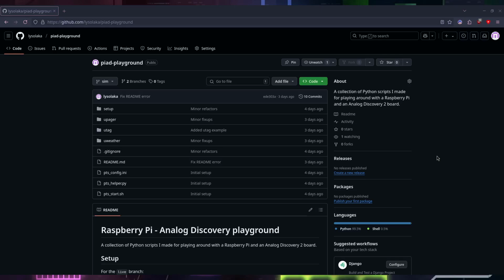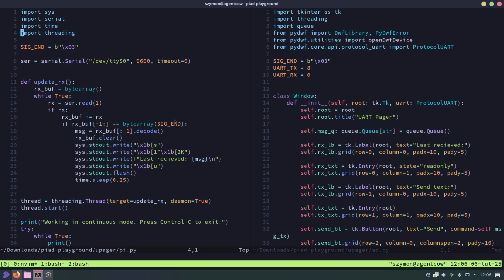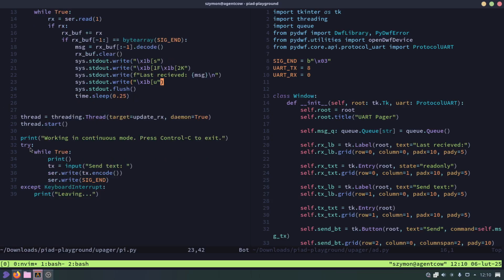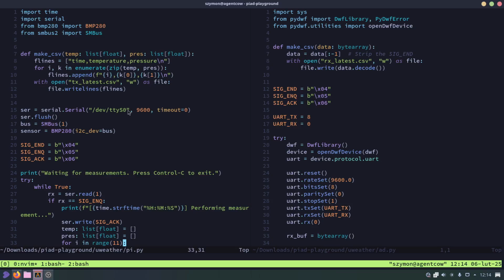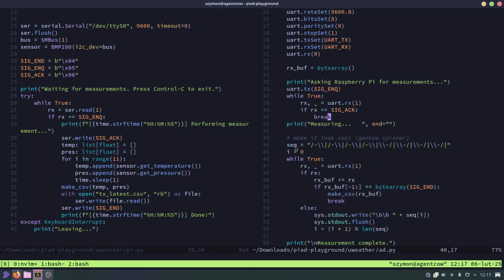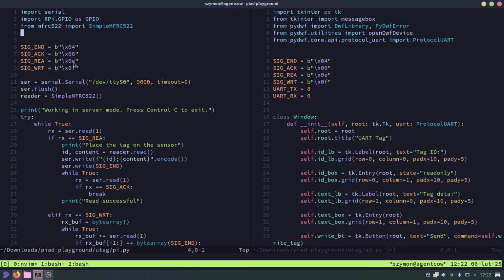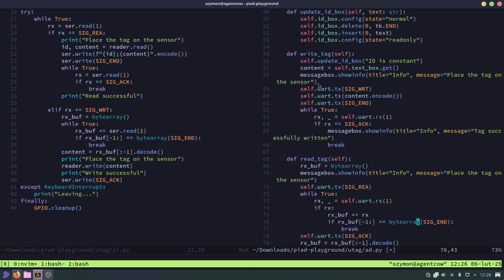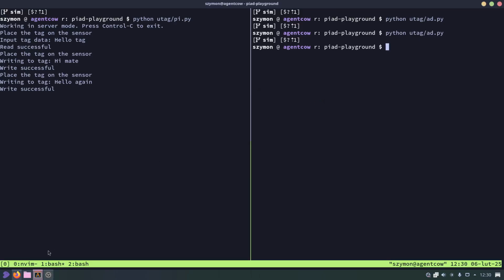QDPython #6: RPi - AD Playground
Code: github/lysolaka/piad-playground